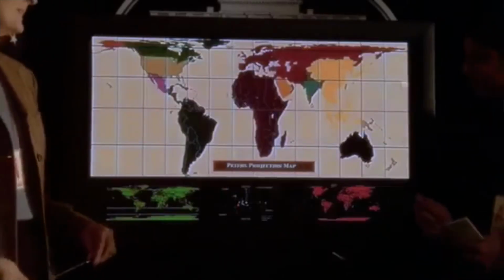Understanding Understanding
by JAMY 3.19...ish, for our MAET coursework.